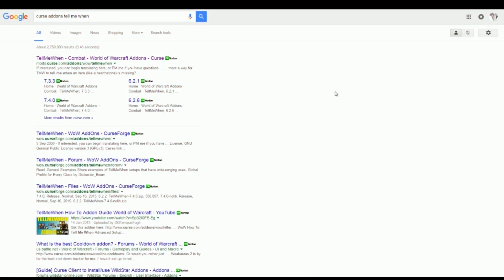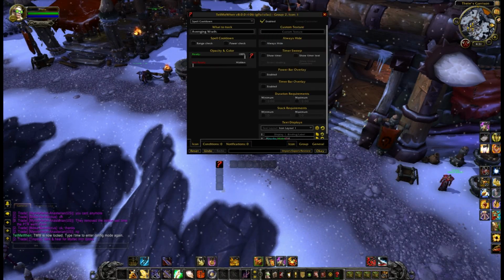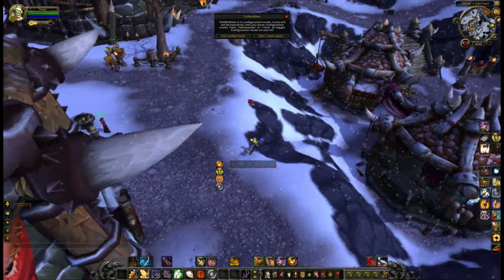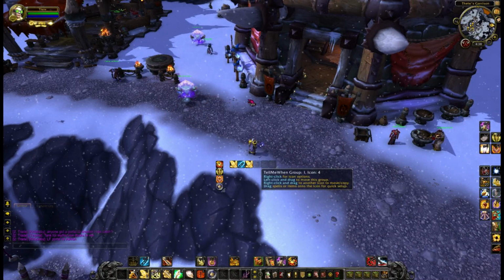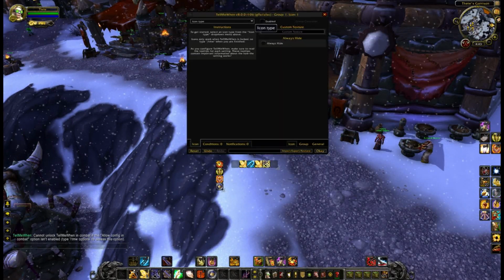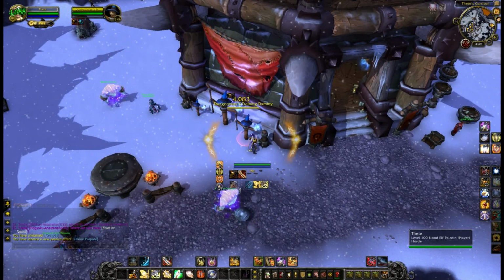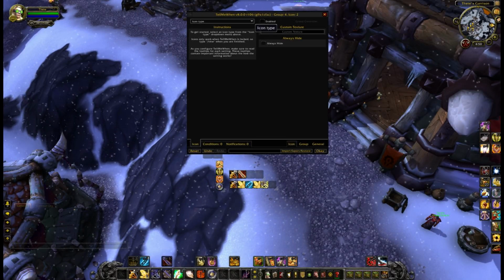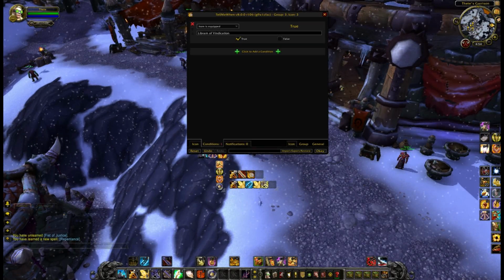World of Warcraft Addons for Legion: Tell Me When (tracking addon)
A look at setting up Tell Me When for ability tracking with the Legion pre-patch in mind. I'm using the Retribution Paladin by way of demonstration, but the techniques are not class or spec specific.